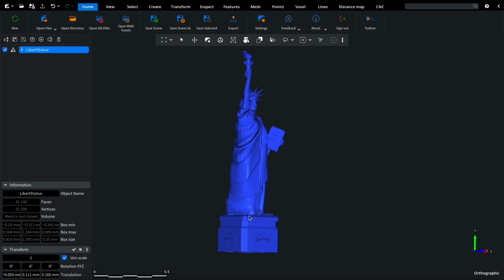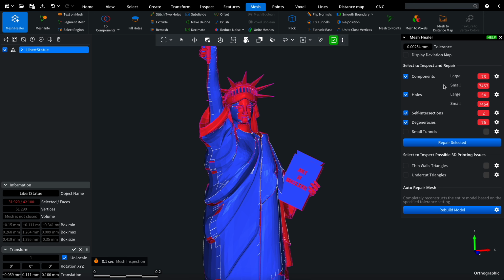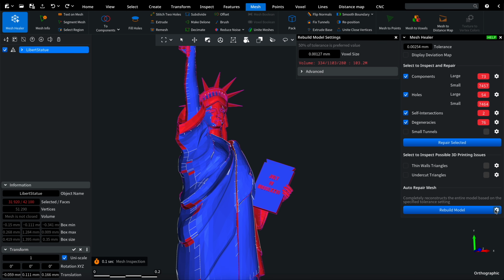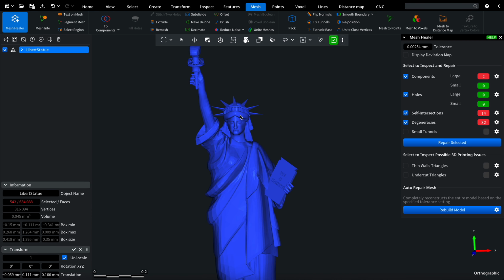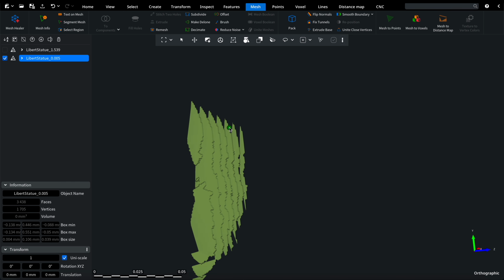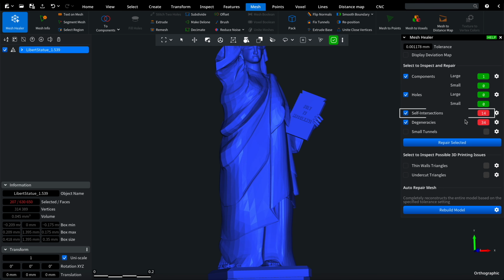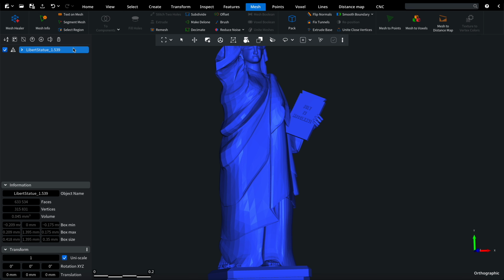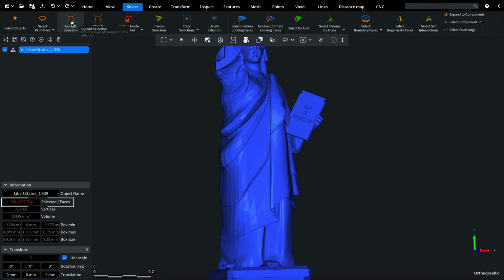Advanced Model Repair in MeshInspector: Statue of Liberty Case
Happy 4th of July from MeshInspector! 🎆
🗽 Learn how to repair complex 3D models with MeshInspector's Mesh Healer tool. Fix issues like self-intersections and degeneracies, preserve details, and prepare your model for 3D printing. Perfect for ensuring high-quality prints. Watch now!